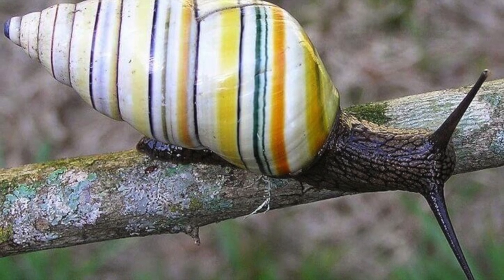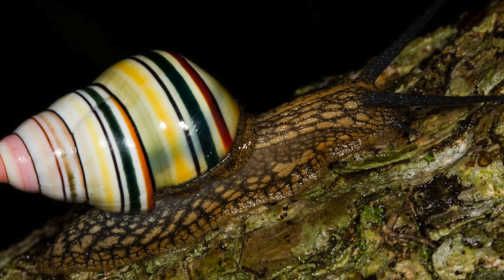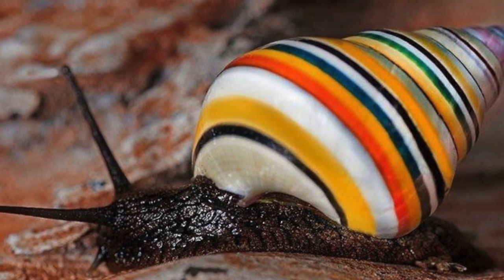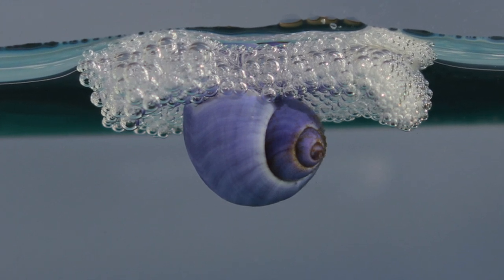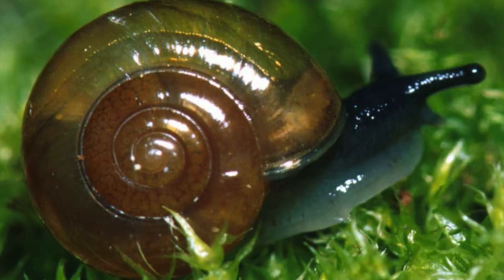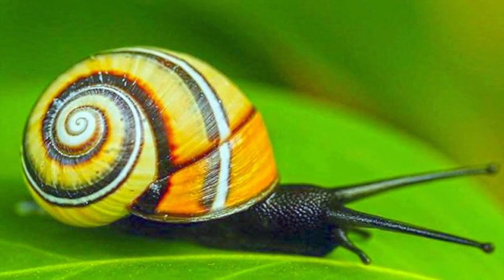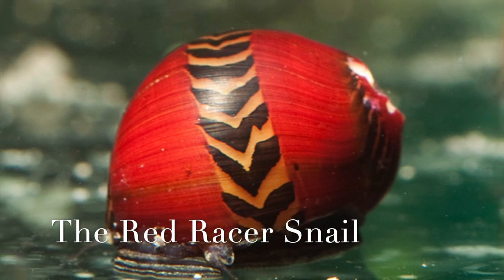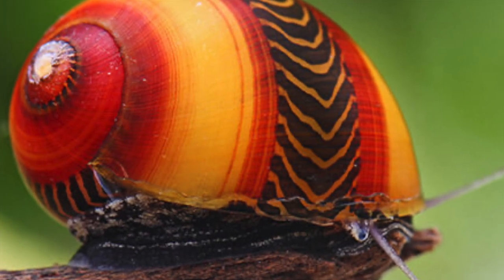Five Stunningly Beautiful Snail Species YOU HAVE To See To Believe!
snails animals nature Not all snails are a slimy dull brown. In fact, some are truly impressive to look at and are true marvels of nature. Let's have a look at Five stunningly beautiful snails that look more like artistic master pieces when compared to their counterparts.
Lets countdown and have a look at them:
Number five is the Candy Cane Snail. This snail is found in the Caribbean, and its shell is decorated with bright stripes of orange, purple, and yellow.
It is considered to be one of the most beautiful snails in the world, and it is also endangered. If you're fortunate enough to see one. make sure that you're not tempted to lick its candy cane like shell.
Number four: Violet Sea Snail
This snail is found in the tropical and subtropical parts of the Atlantic, Indian, and Pacific Oceans.
Its shell is a deep purple color, and it is covered in a layer of mucus that helps it to float on the surface of the water. Varying shades of violet and purple are common. If you see this elusive snail. count yourself lucky!
Number three: Draparnaud's Glass Snail
This snail is found in Europe and Asia, and its shell is almost completely transparent.
It is very small, only growing to about 10 millimeters in length. Its iridescent and translucent shell shimmers in the sunlight and looks like blown glass.
Number two: The Painted Snail
This snail is found in Cuba, and it is known for its brightly colored shells.
There are over 1,000 different color variants of the painted snail, making it one of the most diverse snail species in the world. No two are alike making each one truly unique.
Last is Number One on the list: The Red Racer Snail
This snail is found in Southeast Asia, and its shell is a bright red color. They are easily identified by their bold red color.
The Red Racer Snail is a fast-moving snail, and it can often be seen racing across the ground.
These are just a few of the many colorful snails that can be found around the world. They are all fascinating creatures, and they add a touch of beauty to the natural world.